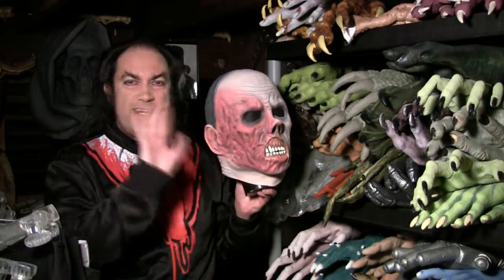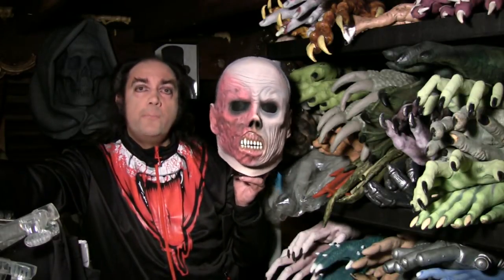Mask Fan Attic: HSS "Retro" Erik the Phantom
Tonight in the Mask Fan Attic, DR LADY digs up a great Phantom mask from Horror Sanctum.